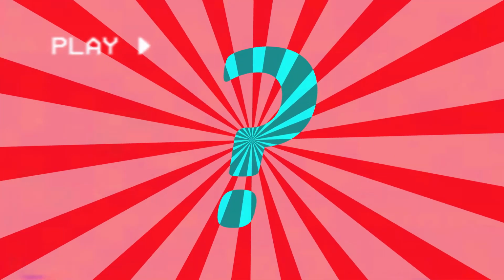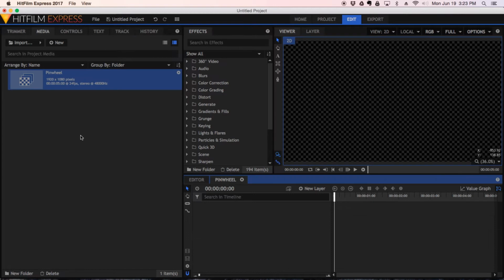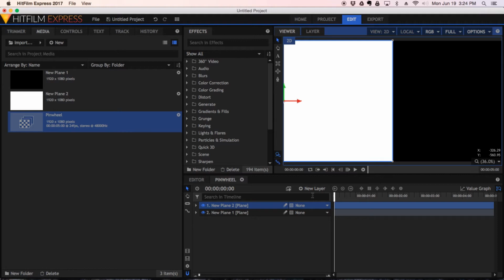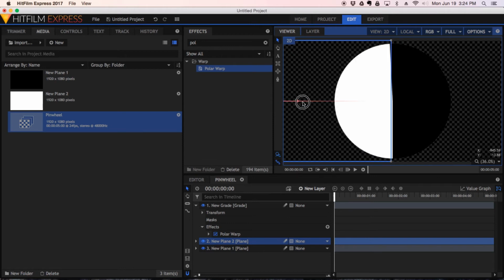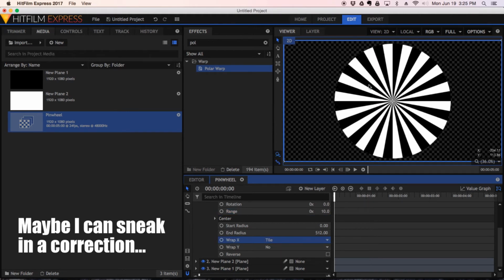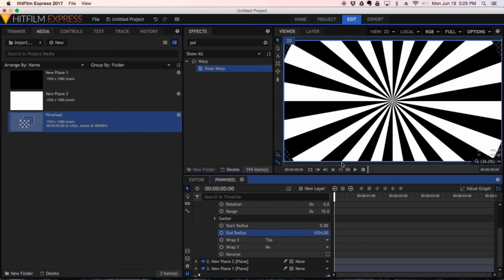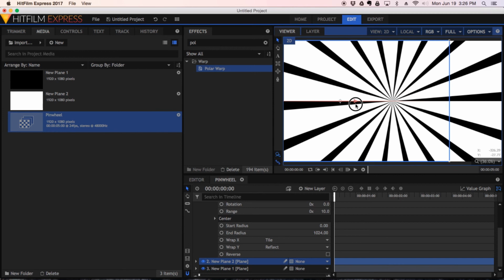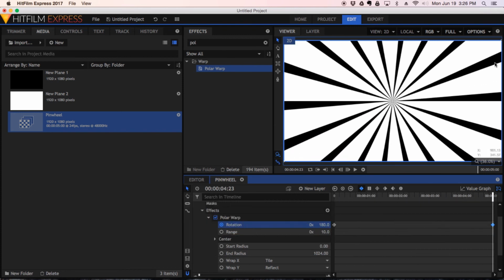Make Simple Starbursts in HitFilm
A starburst is:

1. The name of a popular candy brand
2. A pattern that's easy to make in HitFilm (Express or Pro)
3. What I should have said in my walkthrough instead of “Pinwheel”  (SMH)